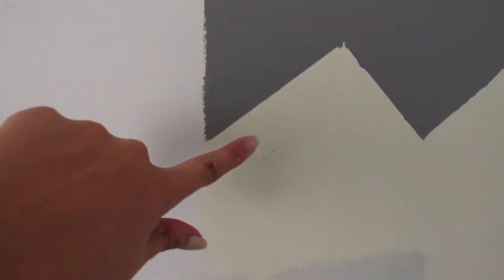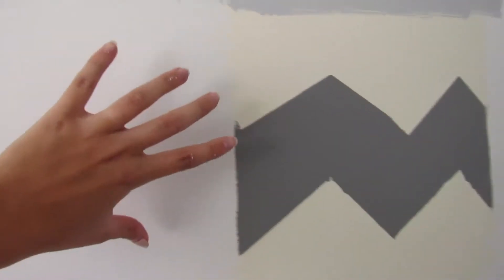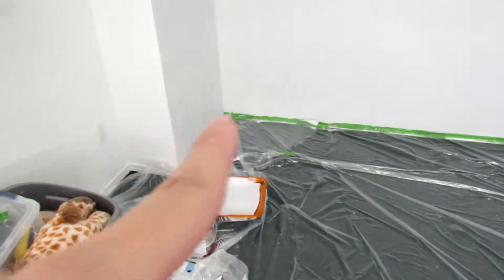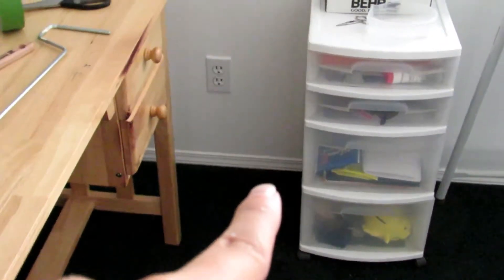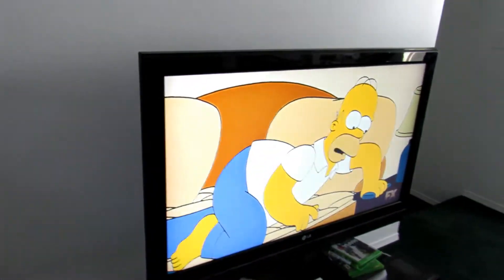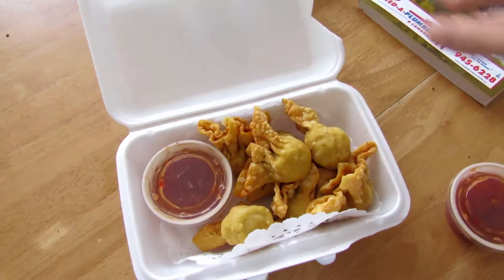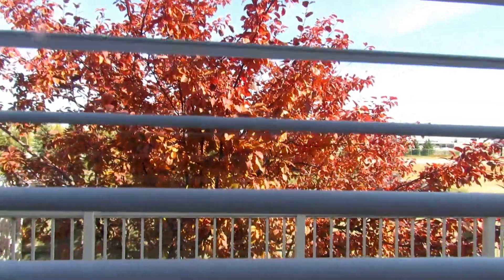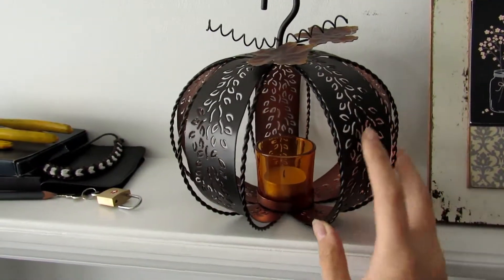I Am Sorry! and Thank You!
Hola! You guys are so amazing! I NEVER would have thought that I would make it to even 20 but 100?! That is truly shocking! I will try my HARDEST to make more content! And to the people who have already asked me to make certain videos, don't worry i have not forgotten. Again thank you everyone. I love you!! xox

twitta: michellemollo
snapchat: mmollo13 (I am most active on here)